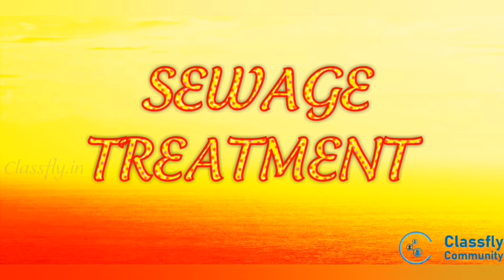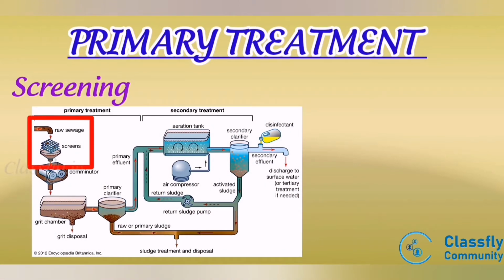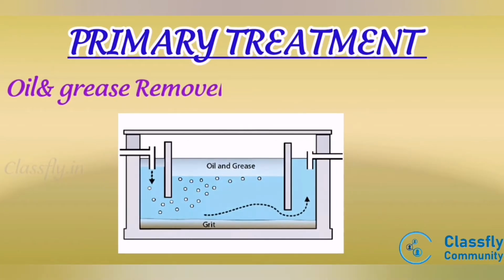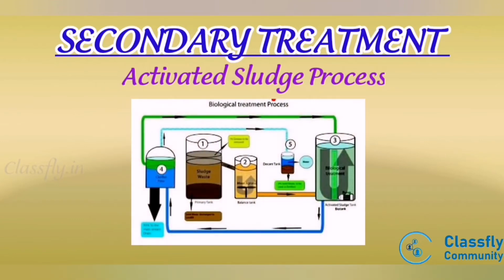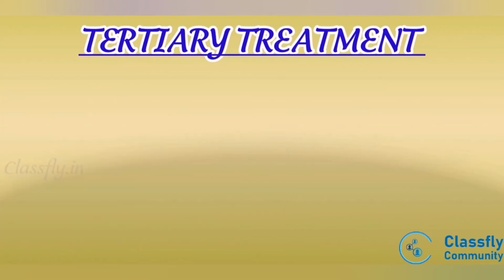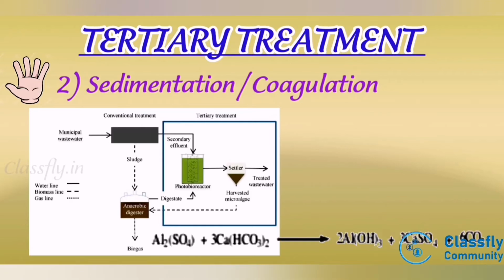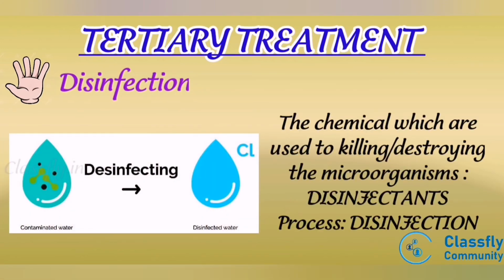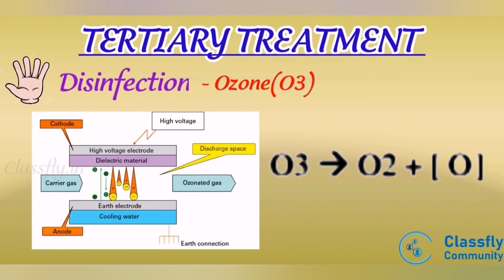Engg | VTU | Chemistry | Module 4 | Sewage Treatment